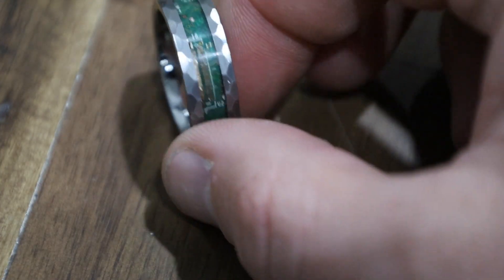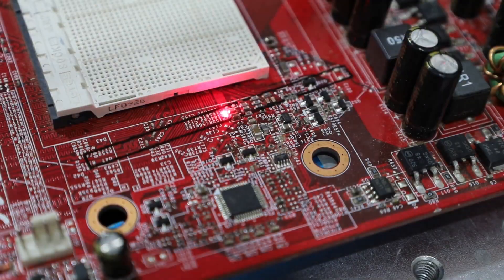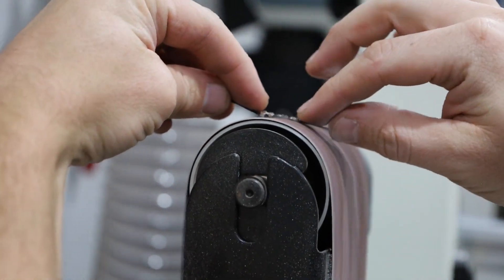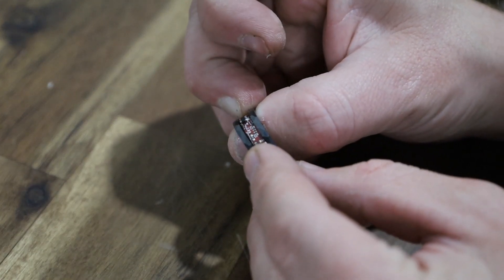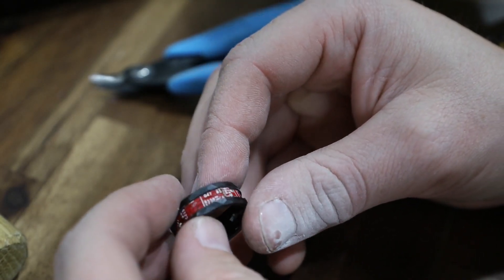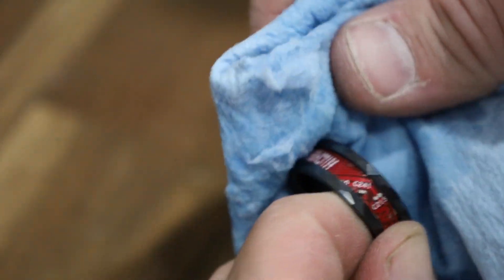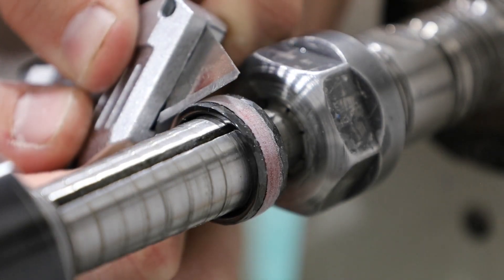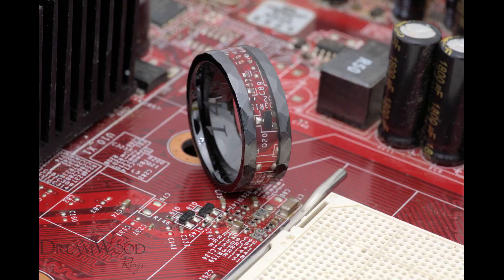Crafting a Circuit Board Ring: Tech to Gem!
Join us on an electrifying journey as we transform everyday tech into a dazzling piece of jewelry. 🛠️💍 In this episode, we take a seemingly ordinary circuit board and craft it into a unique and stunning ring. Dive into the intricacies of selecting, cutting, and molding the perfect circuitry design for a piece that truly bridges the gap between technology and fashion. Whether you're a tech enthusiast, a jewelry lover, or just curious about DIY crafts, this video promises a captivating blend of creativity and engineering.

DreamWoodShop.com

Our supplies-we are always adding new things!

Some of what we use!
Heater Water Kettle
Boring Head
3M Sandpaper
Buck Tool Sander
Rikon Bandsaw
Jet 1221
New Buffer
Mitutoyo Callipers
Cotton Polishing Wheels
Dremel polshing wheels
3 piece Carbide tools
Diamond Polishing set
for tungsten and ceramic